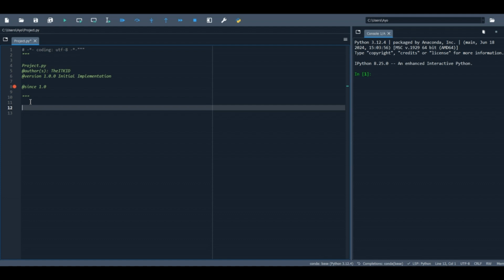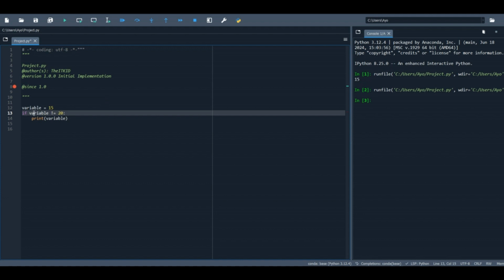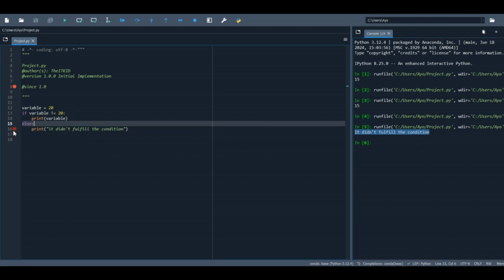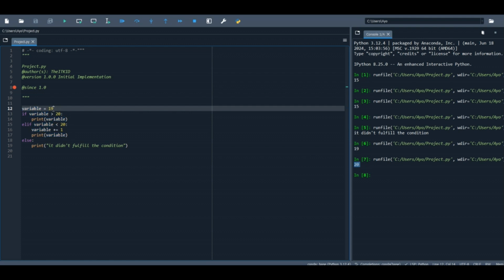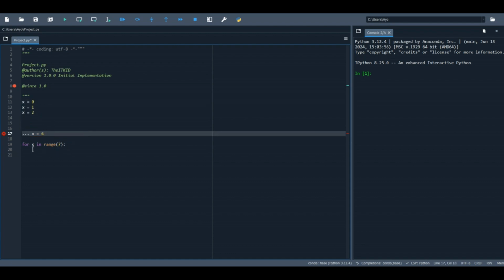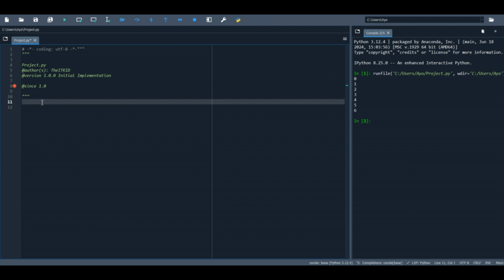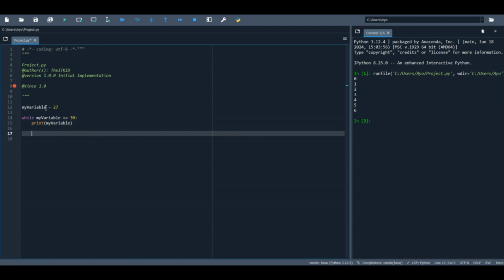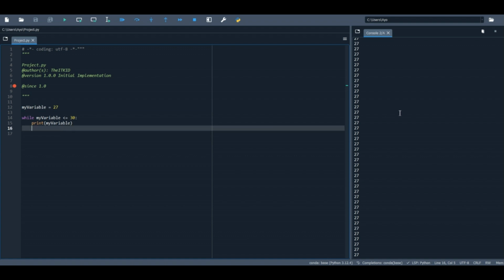Learning The Most Important Part About Any Coding Language (If, For, & While)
Hey everyone, i hope you enjoyed the video.

Be sure to follow the tiktok and instagram, I plan to expand to both and drop content there as well.